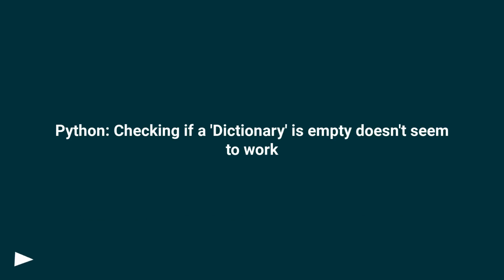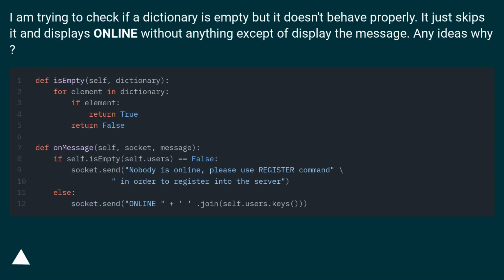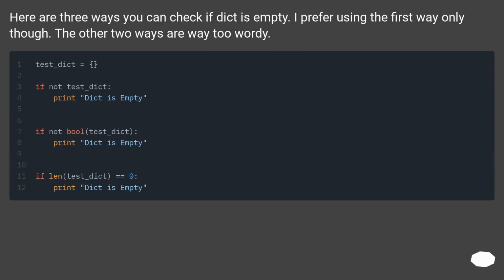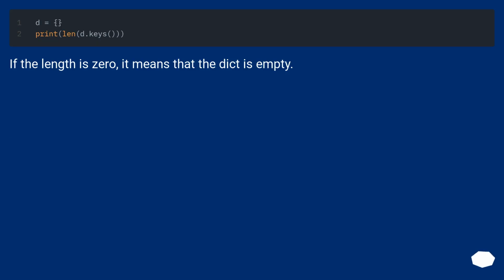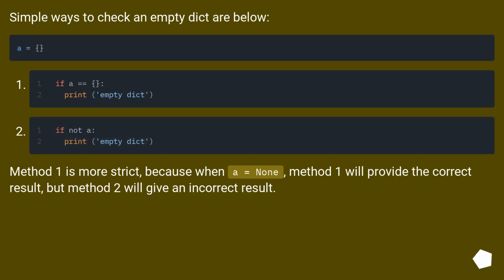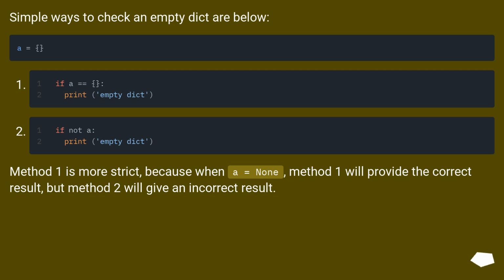Python: Checking if a 'Dictionary' is empty doesn't seem to work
Chapters
00:00 Question
00:34 Accepted answer (Score 1090)
01:05 Answer 2 (Score 201)
01:27 Answer 3 (Score 29)
01:41 Answer 4 (Score 21)
02:04 Thank you